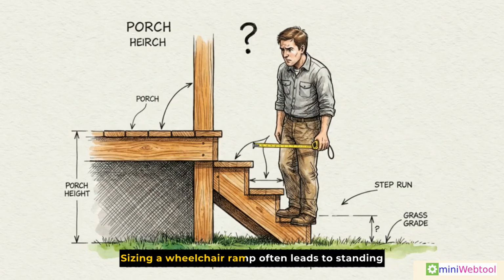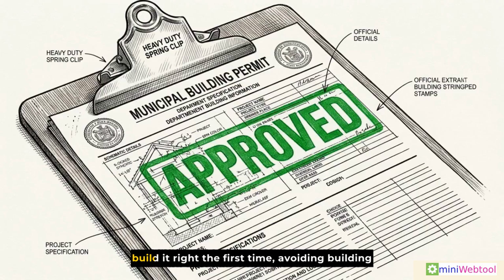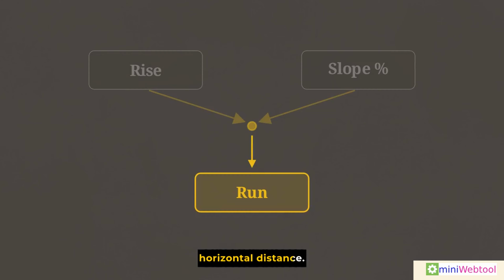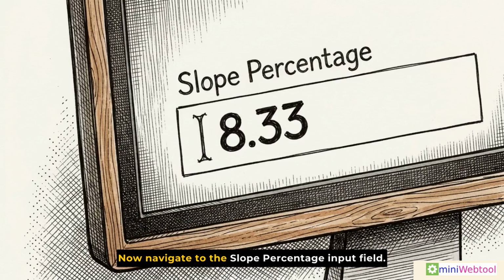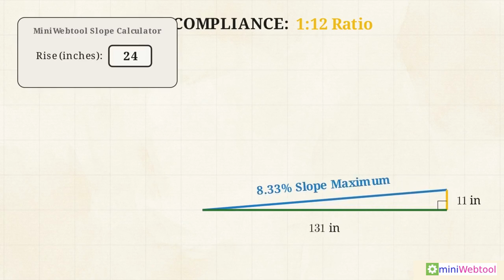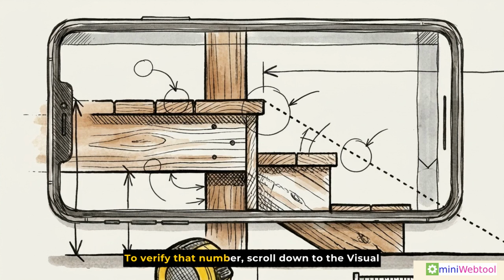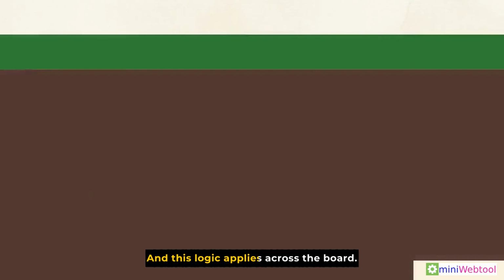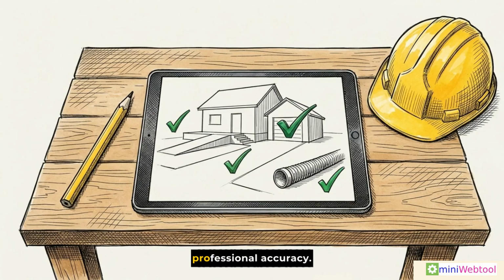Slope and Grade Calculator: ADA Ramp Run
Learn how to use the MiniWebtool Slope and Grade Calculator to size an ADA-style wheelchair ramp from a known porch height. This video walks through the exact setup for solving horizontal run when you already know the rise and target slope percentage.

You will see how to choose the correct calculation mode, select the Ramp / ADA preset, switch units to inches, enter an 8.33% slope, and calculate the required run for a 24-inch porch rise. The example shows why a 24-inch rise needs 288 inches, or 24 feet, of horizontal space at a 1:12 ramp slope.

The video also explains common unit mistakes, how to use the visual steepness gauge, and how the same slope logic applies to drainage pipes, roof pitch, and driveway grade checks.

Timestamps
0:00 Why ramp slope matters
0:41 Open the Slope and Grade Calculator
1:04 Choose the right calculation mode
1:17 Select the Ramp / ADA preset
1:55 Enter slope percentage and rise
2:41 Read the required run result
2:54 Verify compliance with the visual gauge
3:36 Other slope and grade use cases